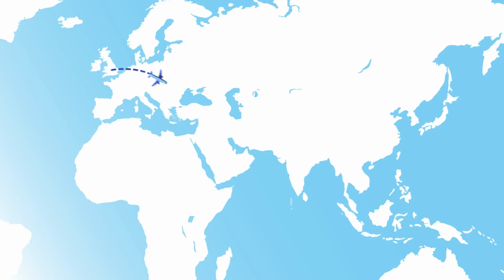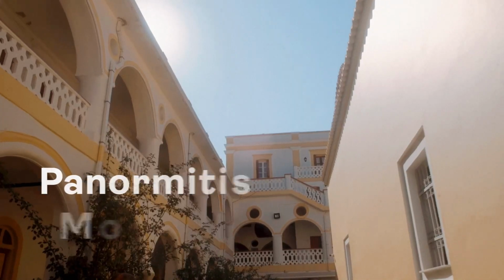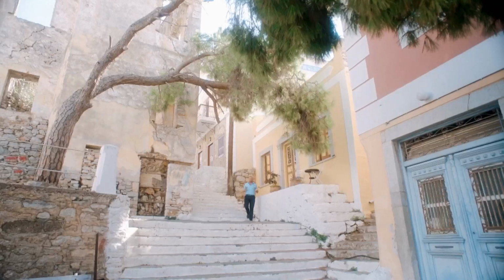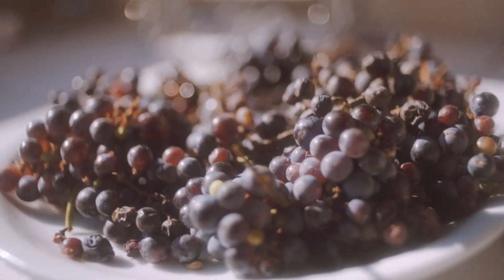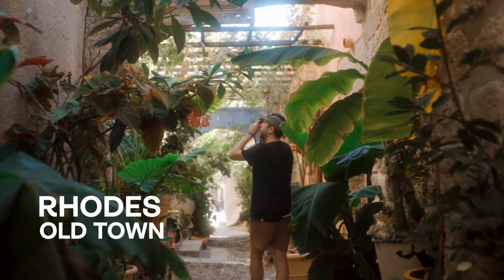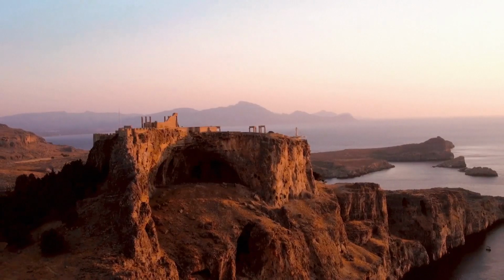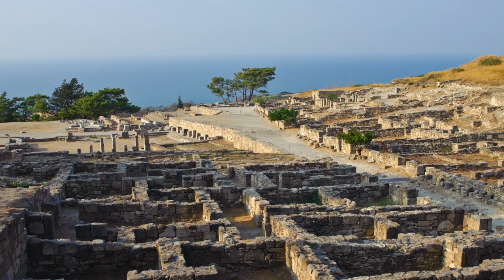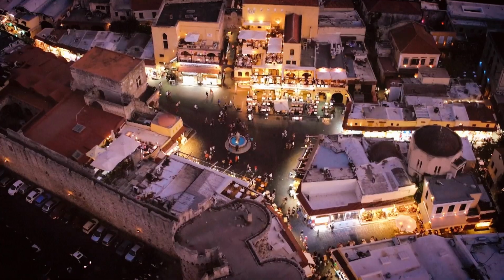Travel Guide to Rhodes, Greece | TUI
Welcome to Rhodes!
This popular Greek island is known for its ancient sites, like the Lindos Acropolis and the city of Kamiros. You’ve also got Rhodes Old Town, Butterfly Valley – a natural park home to hundreds of the friendly, fluttering creatures – and some pretty special beaches, too. Not to mention, the thermal Kallithea Springs. But don’t just take our word for it... listen to Adam, a TUI Expert, who has worked for us for over 12 years. Adam will give you the lowdown on how to make the most of your holiday to Rhodes, covering essentials like the weather and the time difference.
All information is correct at the time of filming.

Contents of the video and timings can be found below. Simply click on the time of the section you want to learn more about.
00:00 Welcome
0:30 Location
0:47 Flight time
00:50 Time difference
00:52 Visa requirements
01:00 Weather
01:16 Language
01:39 Food
01:53 Currency
02:00 Getting around
02:20 Rhodes Old Town
02:37 Lindos Acropolis
02:54 Kallithea Springs
03:06 Butterfly Valley
03:20 Ancient city of Kamiros
03:35 What to see?
04:00 Goodbye